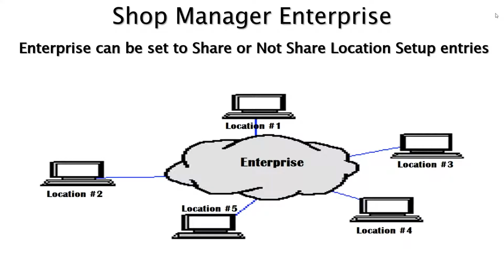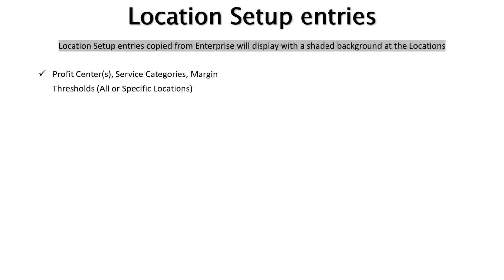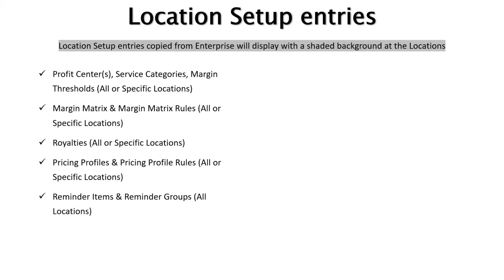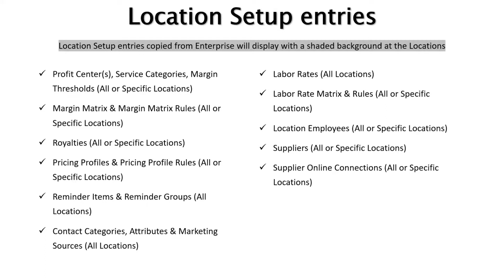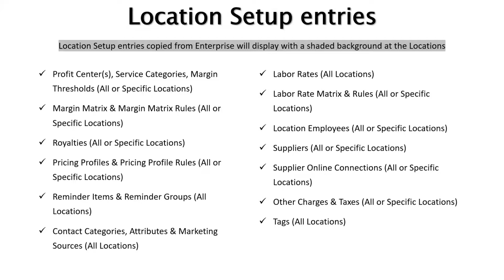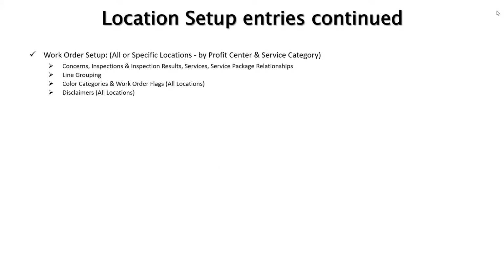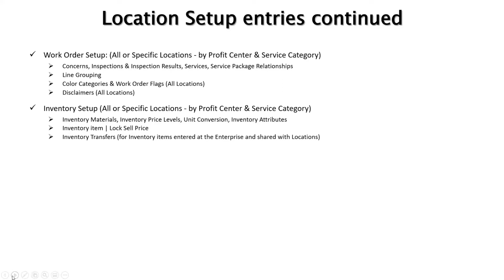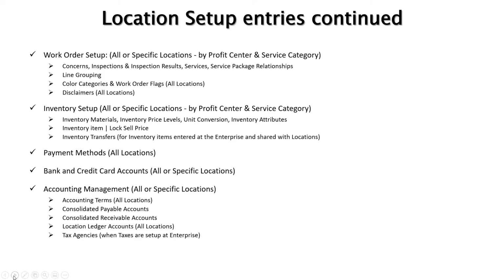Enterprise Setup Overview